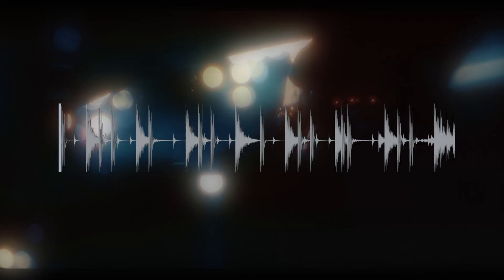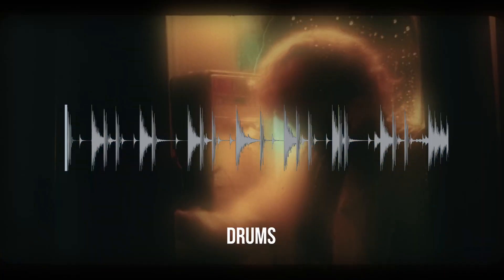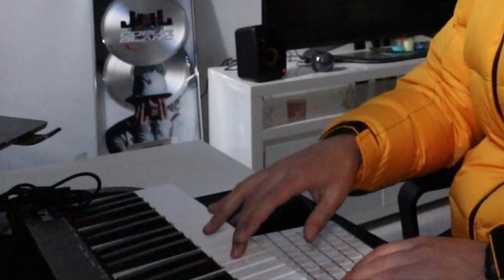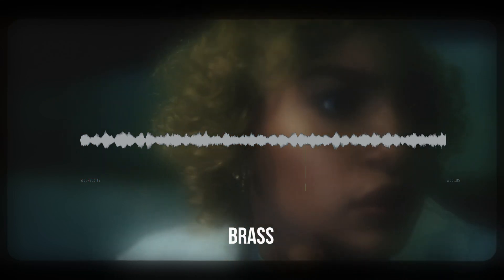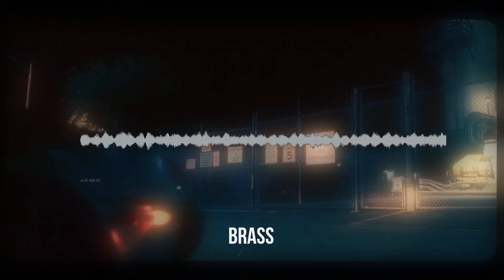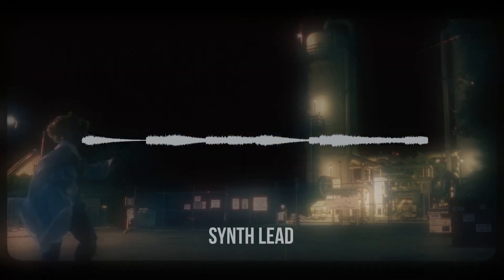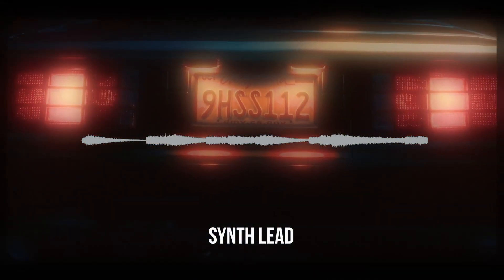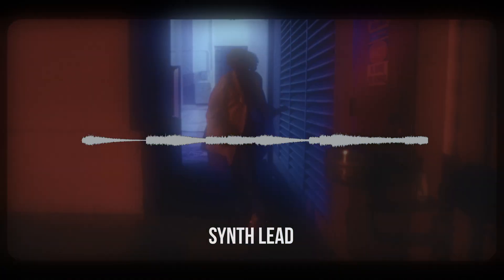How Tory Lanez 80s Album Bangers are made (Alone at Prom Deluxe) I FL STUDIO TUTORIAL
In today's video i show my process behind making the 80's sound used in Tory Lanez Alone at prom album.

00:00 Preview
00:21 Intro
00:33 Drums
01:09 instruments
03:20 Arrangement
03:31 Full Preview